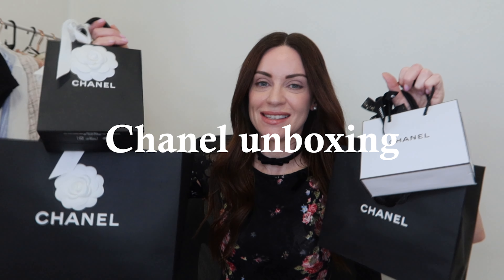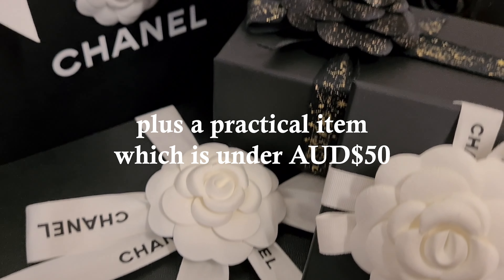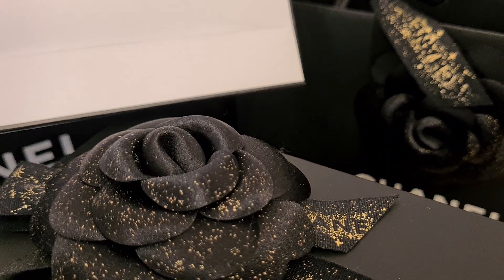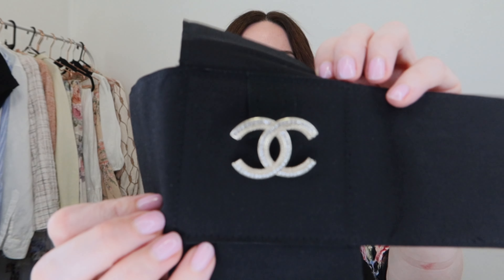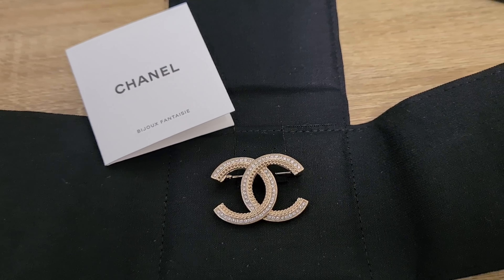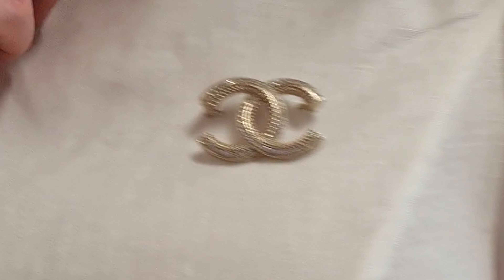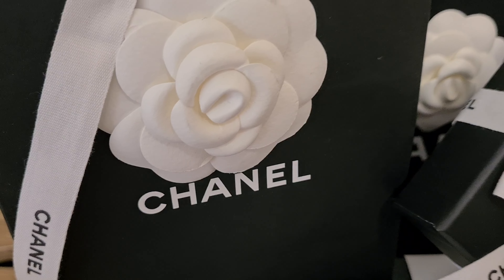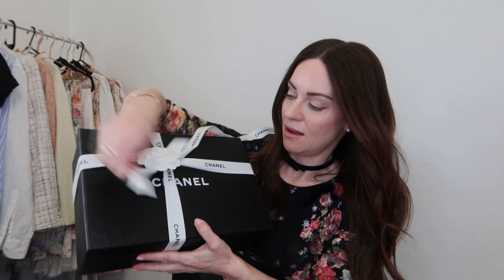Chanel unboxing 2022 - Chanel haul 2022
Sharing an unboxing of some recent purchases I’ve made from Chanel – a few of these items have been on my wish-list for a couple of years so I’m really excited to be able to add these to my wardrobe.

One of the items I've picked up from Chanel costs less than $50 AUD so if you are someone who loves Chanel or you know someone who does and you're looking for an affordable gift idea, then please make sure you watch through to the end of the video as I feel you'll really like this.

Happy Friday everyone, hope you have a wonderful weekend ahead!

Brooch: (not part of the fall or cruise collection – from selection in Chanel boutique)

Some of my other YouTube videos you may be interested in watching:

Best & worst style purchases of 2021 – how to improve your personal style with cost per wear